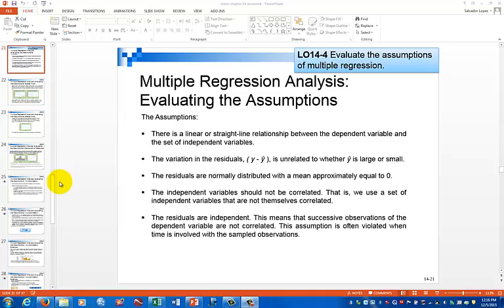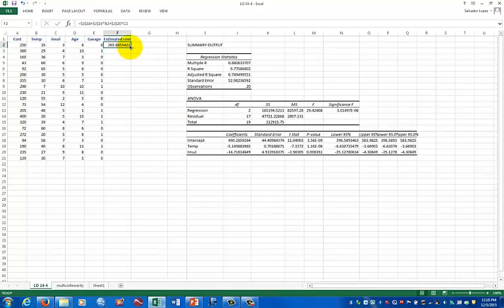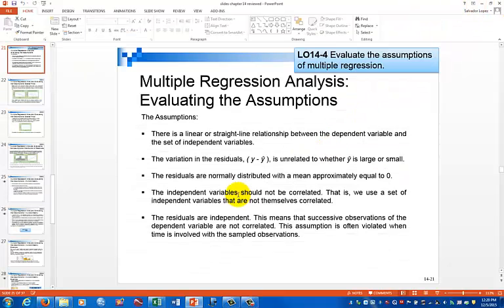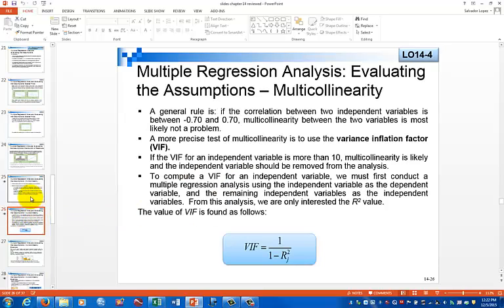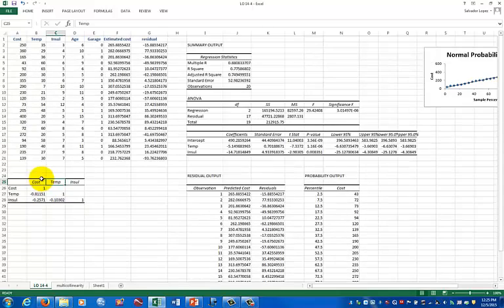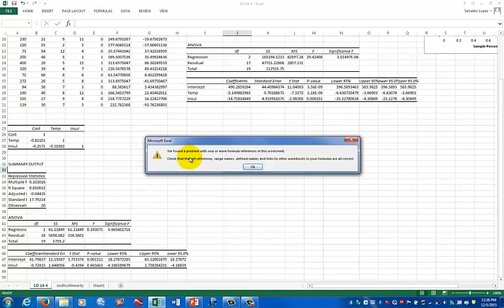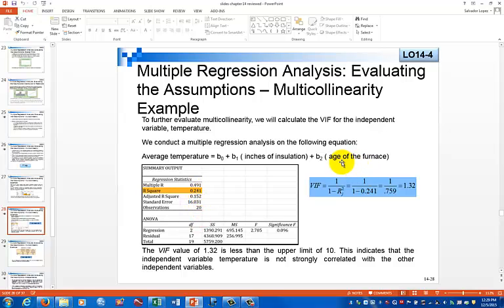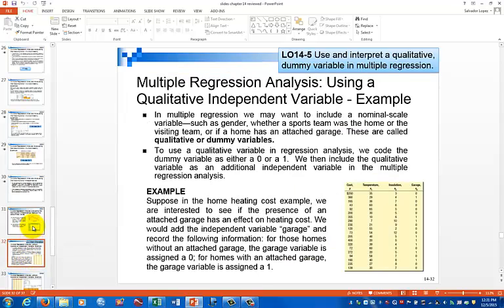LO 14 4